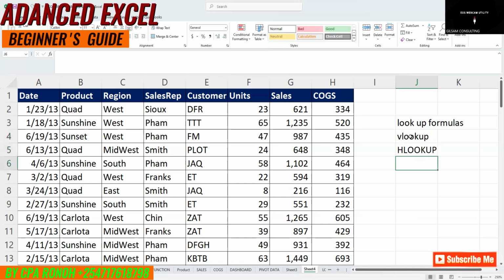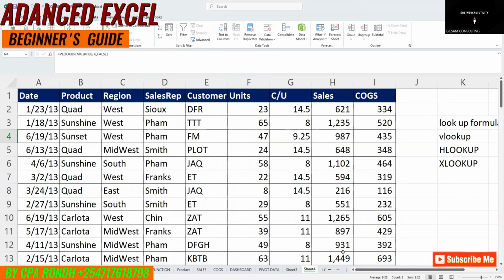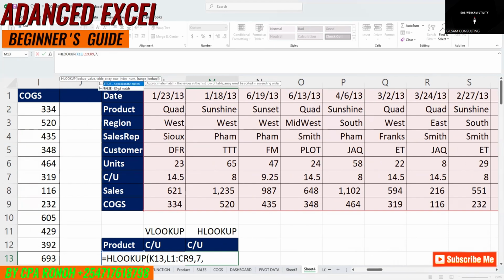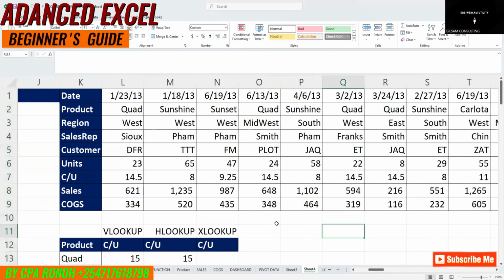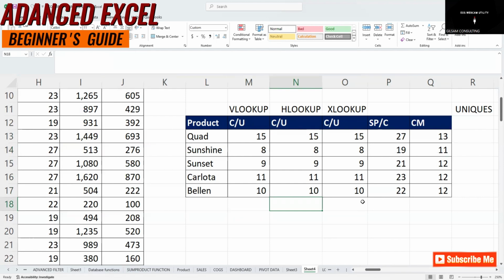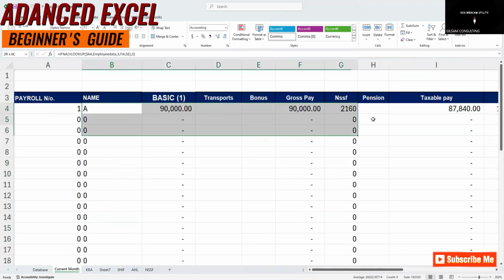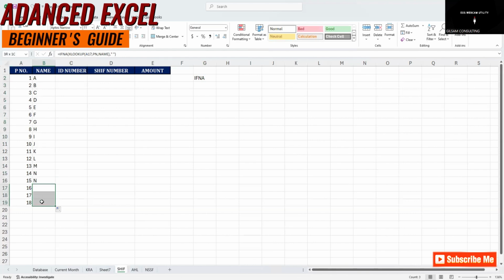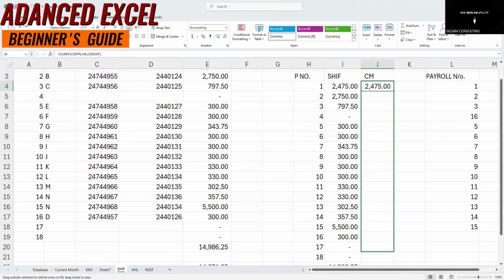VLOOKUP & HLOOKU & XLOOKUP FUNCTIONS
To watch full Videos of Excel